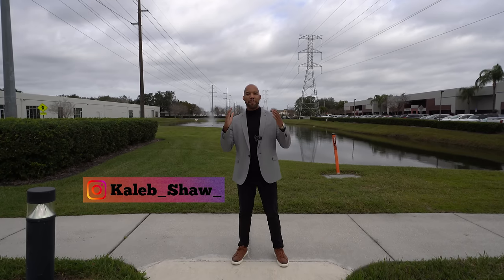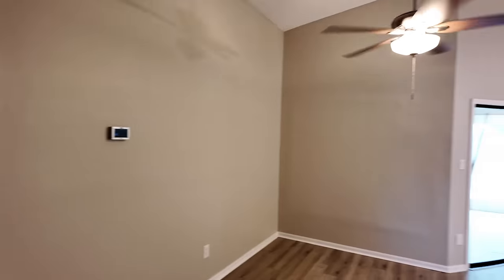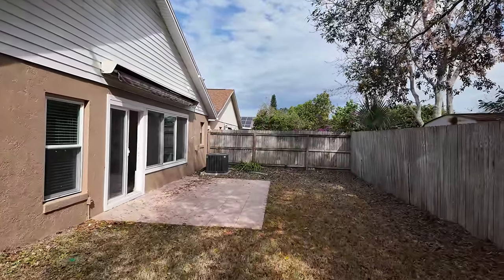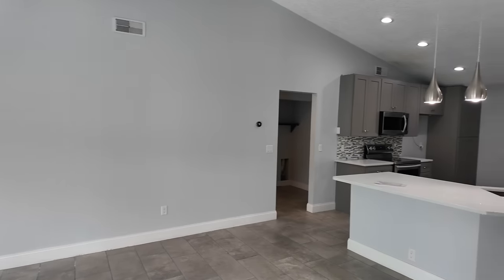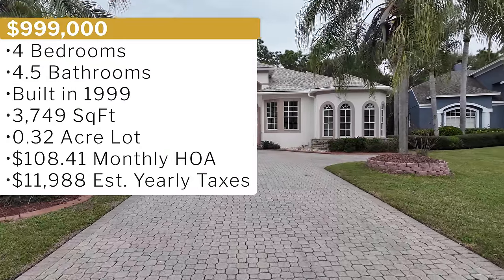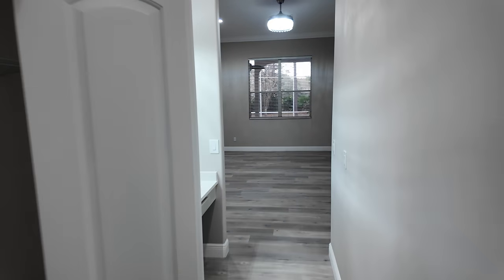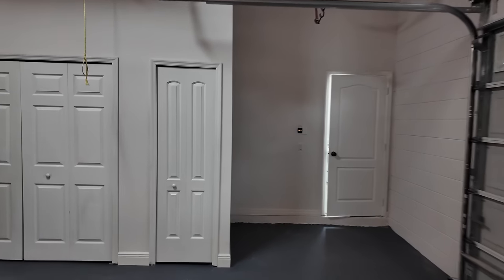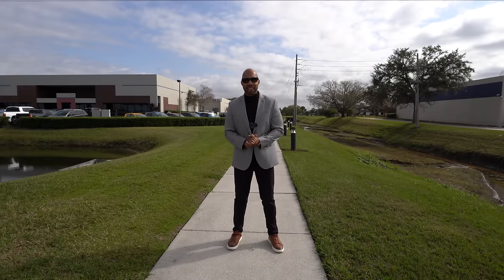A look Inside 3 Beautiful Homes For Sale in Florida 2024! BEST New York Style Pizza in Orlando!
In today’s video, we toured 3 homes for sale in Central Florida we showcase Hunter’s Creek! which is situated in the heart of Central Florida's bustling tourist scene, is a sought-after master-planned community offering suburban living amidst abundant entertainment. Recognized among the top 25 best places to live in America by CNN Money magazine, its appeal is attributed to a perfect blend of a hometown atmosphere and proximity to shopping, entertainment, and workplaces. Just under 10 miles from Walt Disney World Resorts, Universal Studios, and the popular I-Drive tourist strip, Hunter’s Creek boasts over 4,500 homes within 48 subdivisions. Homes, built between 1987 and 2004, feature in-ground swimming pools, with condo or townhome options below $300,000 and upscale choices reaching approximately $1 million for luxurious Mediterranean mansions with elaborate courtyards and enclosed patios.

I hope you enjoy this video and can see the difference in prices Florida has to offer compared to most other states.

Home #1
Ronald Gentile
ORLANDO REO PROF I INC

Home #2
Alli Johnston
OPENDOOR BROKERAGE LLC

Home #3
Jorge Carioca Mendes
JMC REALTY

Real Estate Lic# BK3312319